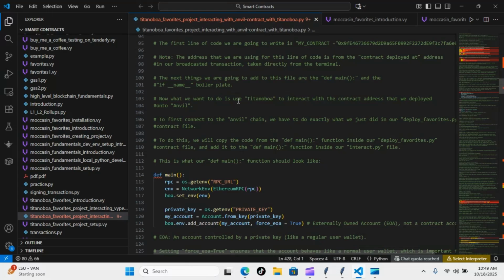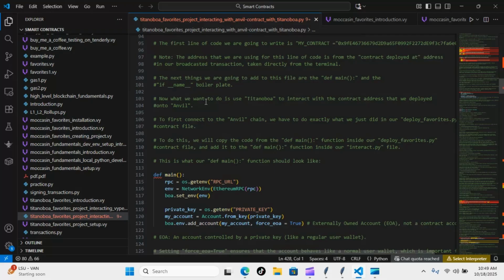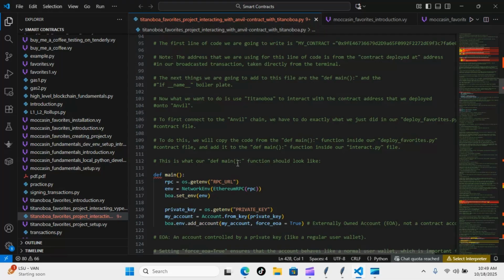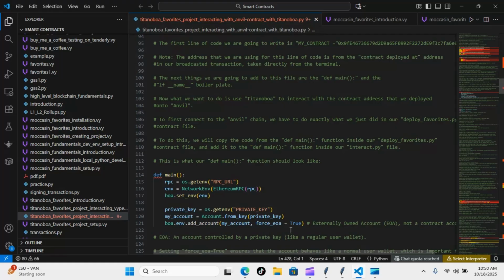Python Papi / Smart Contracts - Titanoboa Favorites - Day 47